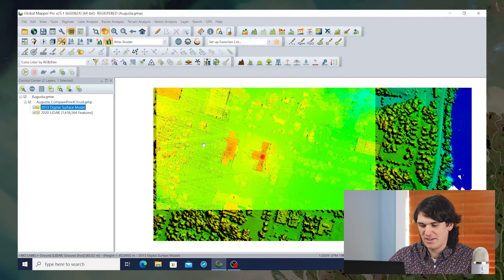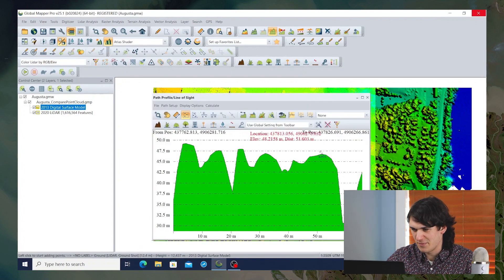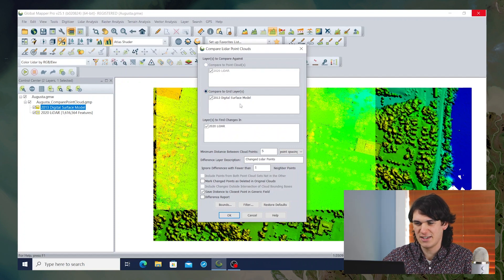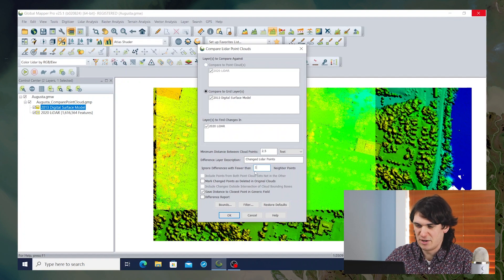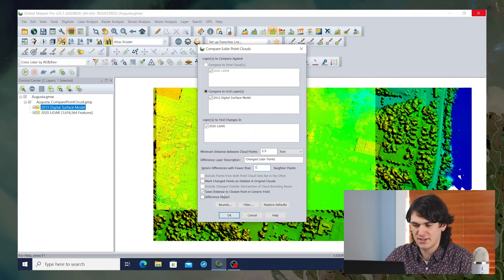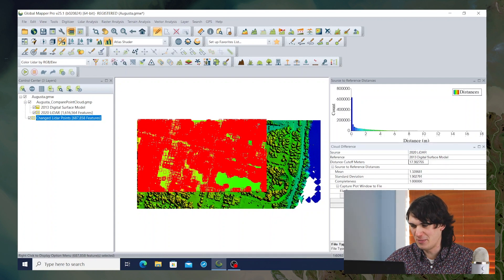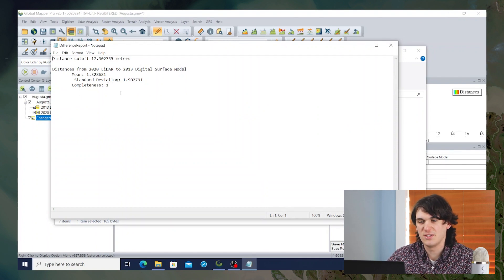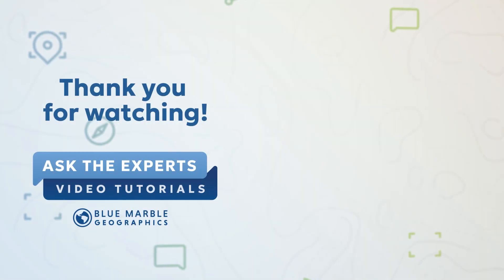Ask The Experts: How Do I Measure Change Between a Point Cloud and an Elevation Grid?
In this Ask The Experts, learn how to measure change between a point cloud and an elevation grid!

Timestamps:
00:00 - Intro
00:15 - How to measure change between a point cloud and an elevation grid
01:54 - Lidar Analysis
04:02 - Difference Report
06:03 - Significant Points of Change
06:39 - Outro
06:48 - Contact Us!